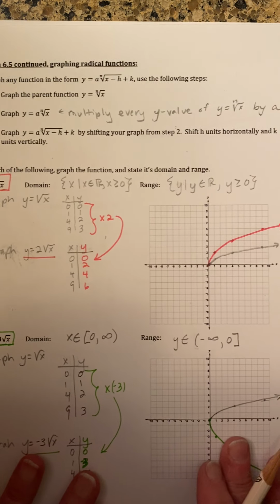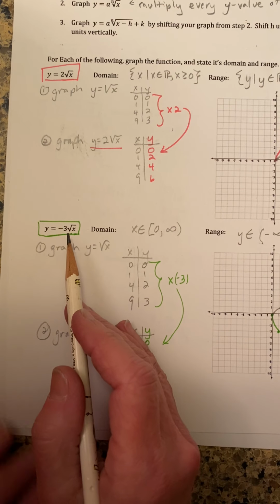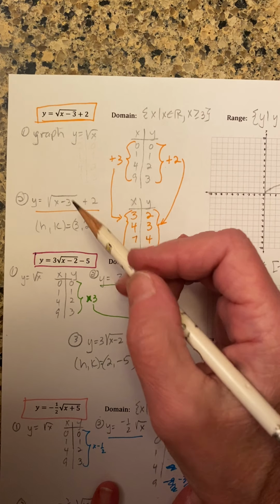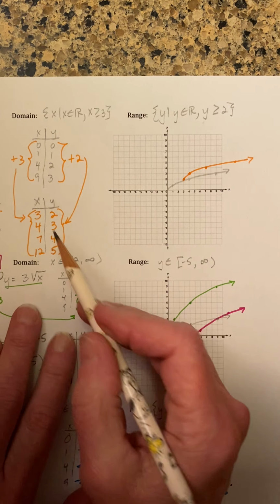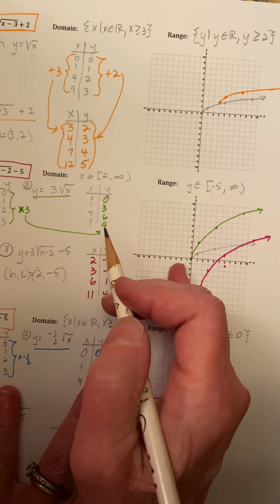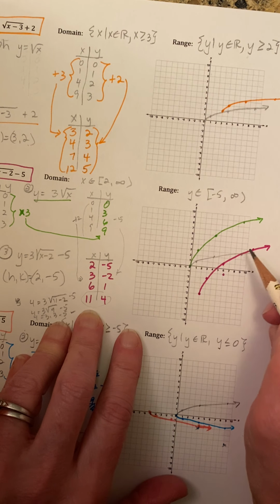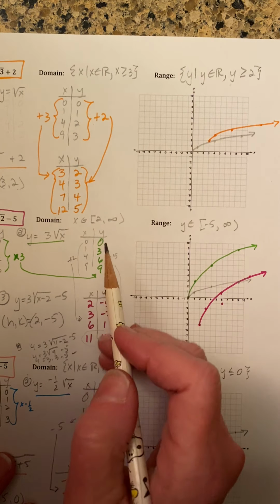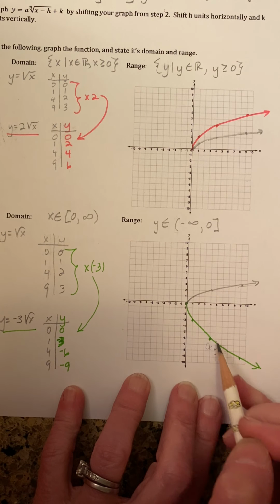Graphing Radical Functions